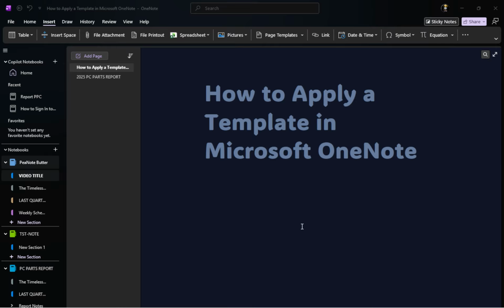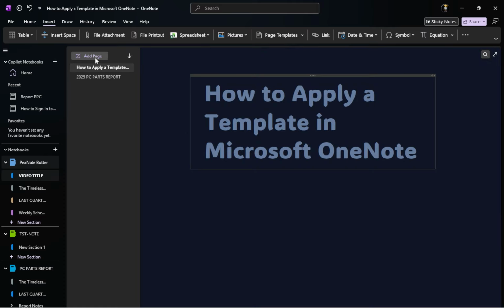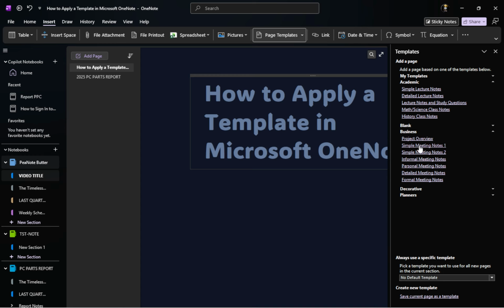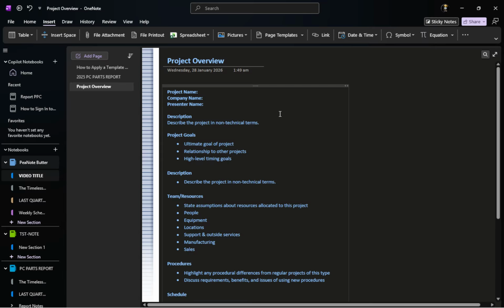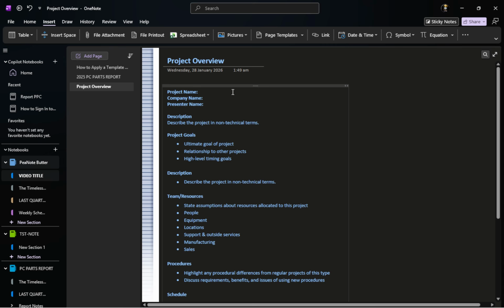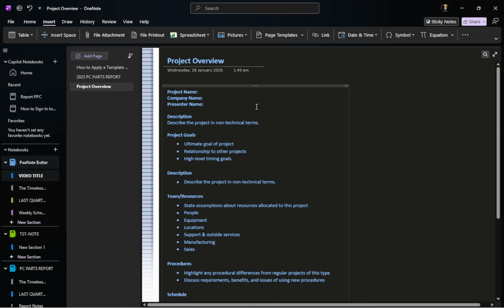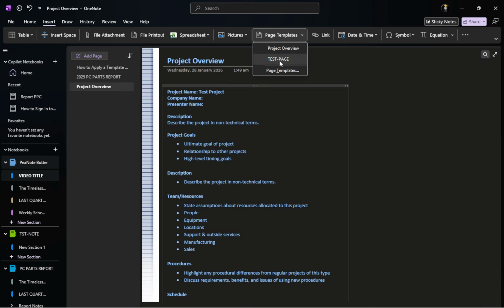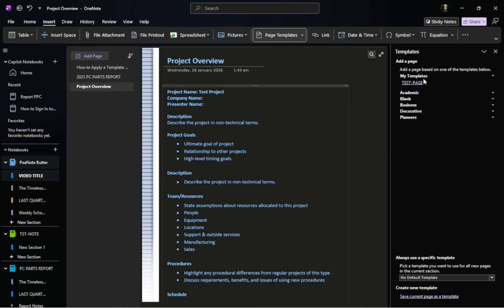How to Apply a Template in Microsoft OneNote [2026 Full Guide]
How to Apply a Template in Microsoft OneNote

In this video, we show you exactly how to apply a template in Microsoft OneNote to standardize your note-taking process. We explore the structural options available to ensure your pages are consistently formatted for professional or academic use.

Mastering the use of templates improves workflow and organization by eliminating the need to manually recreate page layouts for recurring tasks. We navigate the page configuration settings to utilize pre-designed structures, allowing for higher project quality and immediate readiness for data entry.